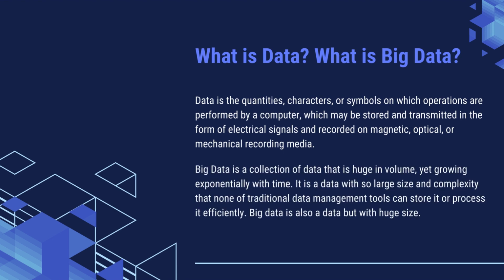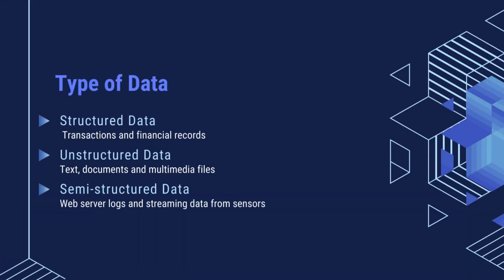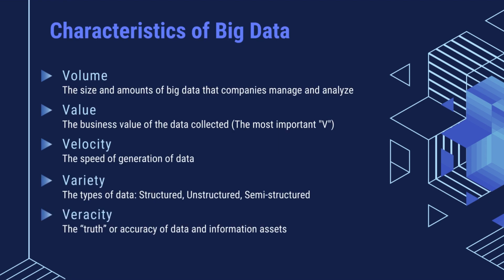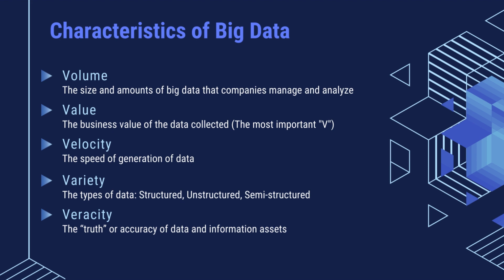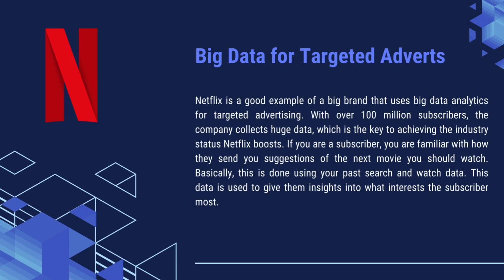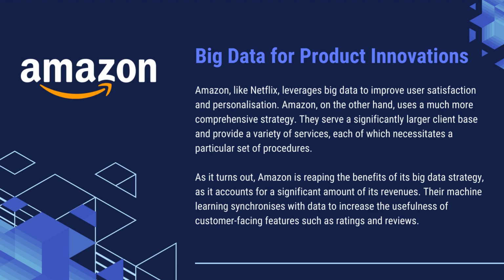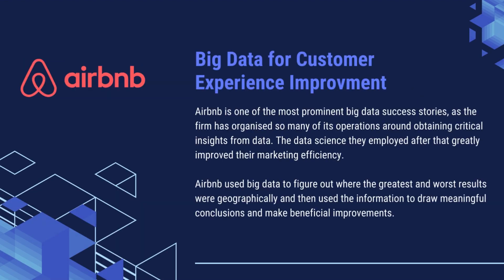Marketing and Digitalization Strategy - Gerhat Samuel Hutauruk (BINUS BUSINESS SCHOOL)